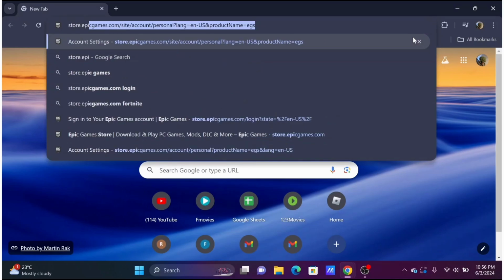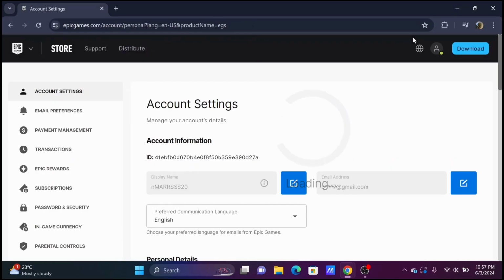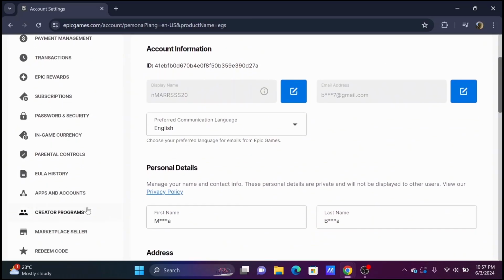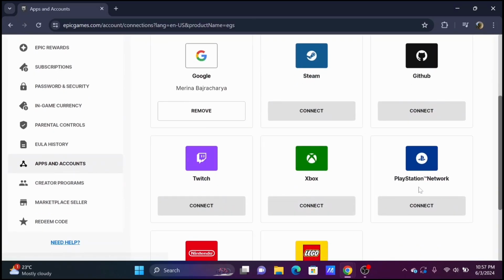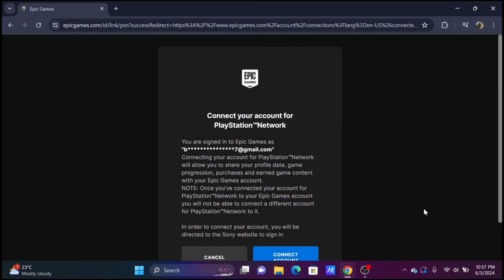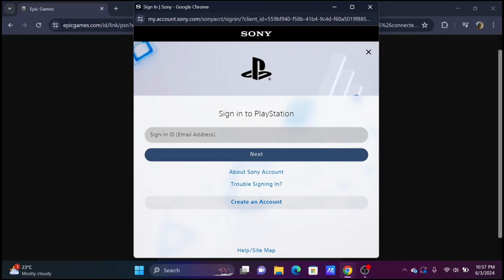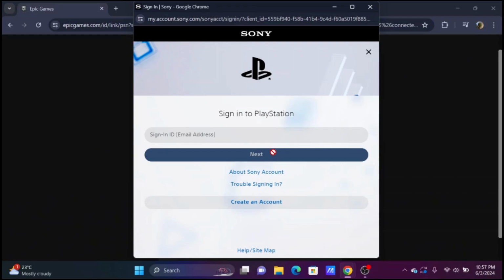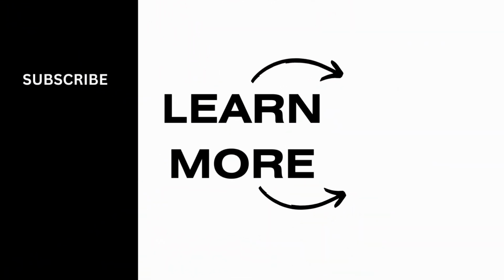How To Link Apex Legends Account PS4 to PC (2024)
Want to continue your Apex Legends progress across different platforms in 2024? This step-by-step guide shows you how to link your Apex Legends account from PS4 to PC, enabling you to maintain your progress, purchases, and unlocks no matter where you play.

In this tutorial:
0:00 - Introduction
0:05 - How To Link Apex Legends Account from PS4 to PC (STEP-BY-STEP GUIDE 2024)

Learn how to seamlessly link your Apex Legends accounts across PS4 and PC. This video provides detailed instructions on how to use your EA account to connect your gaming profiles, ensuring that your game data syncs across both platforms. Continue your battle royale adventures on any device without losing a step.

Maximize your gaming experience across platforms with Apex Legends!